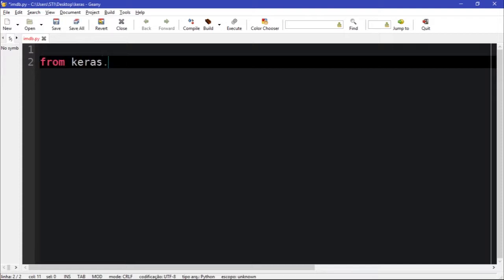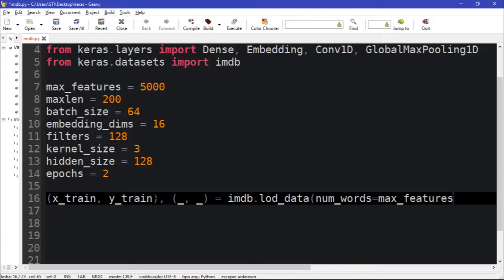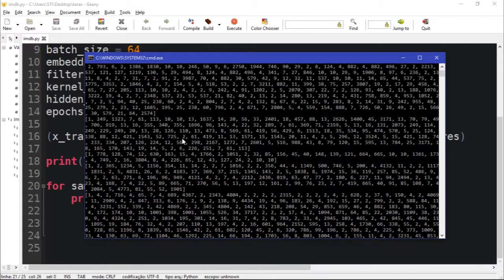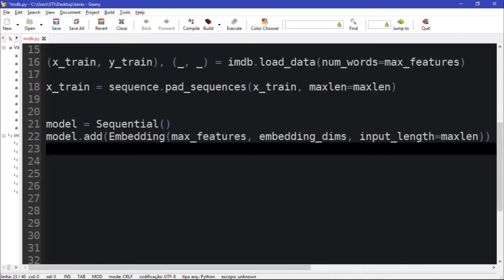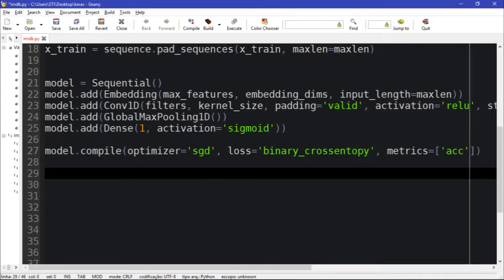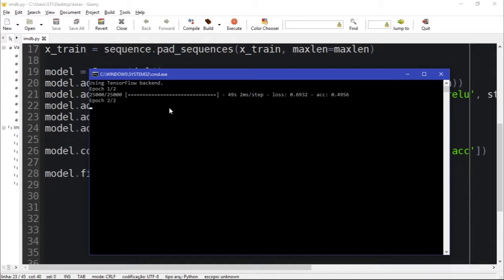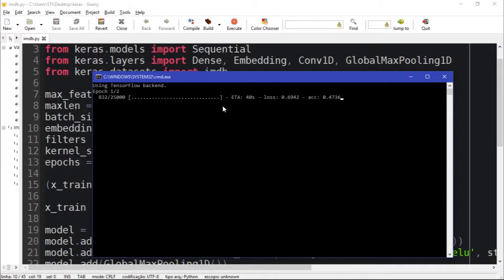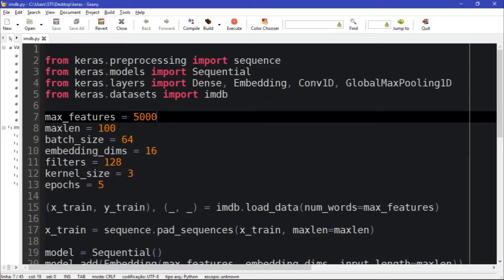Keras Tutorial 10 - Sentiment Analysis on the IMDB Dataset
Hi guys and welcome to another Keras video tutorial. In this I'm gonna show how to solve the imdb dataset, this dataset is a classification problem, text classification is a common task in deep learning, in this video I'm gonna how to build a model to solve this problem.